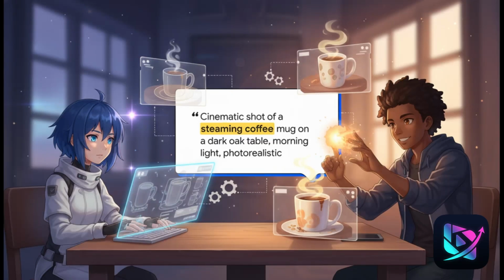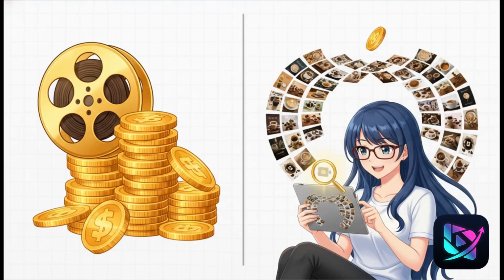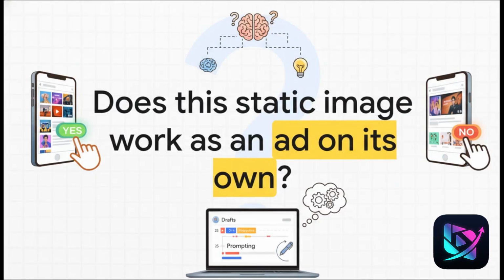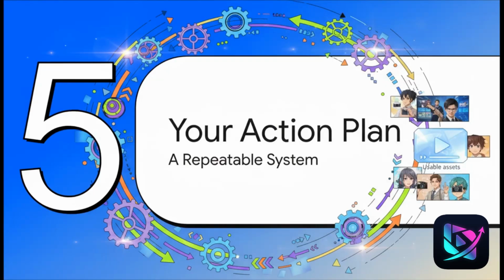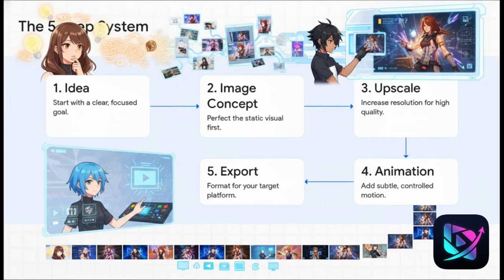From Idea to AI Ad in 15 Minutes - Practical Workflow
Let’s create something usable - not just a demo.

In this video, we walk through a simple 5-step workflow to turn one idea into a finished AI-generated ad in 10–15 minutes.

The process:

Define the idea

Generate an image concept

Upscale for clarity

Animate the approved frame

Export in the right format

You’ll see:

The minimum quality threshold before moving to video

One short, structured prompt example

An approval checkpoint before batch rendering

A practical format recommendation

A clear recap of the full workflow

This is about shipping usable content, not chasing perfection.

Try this workflow today with one concept.